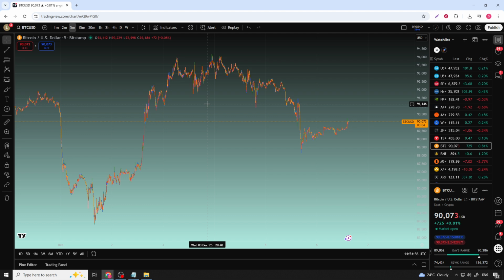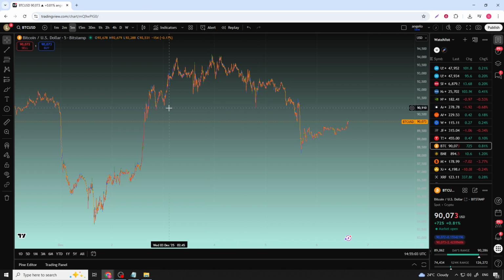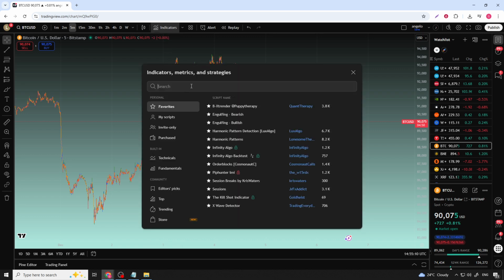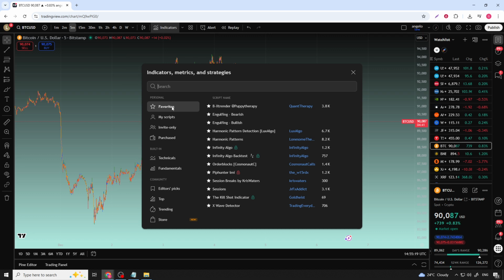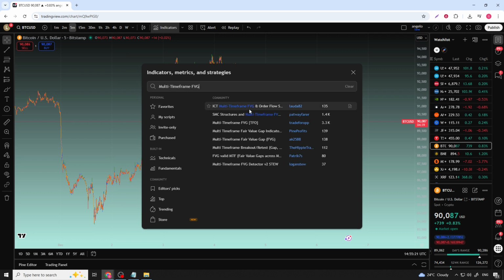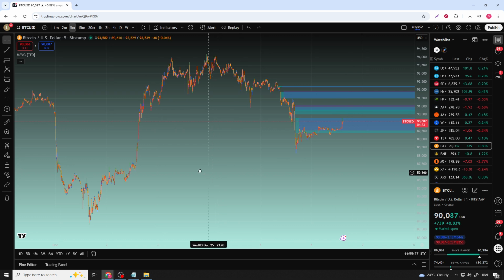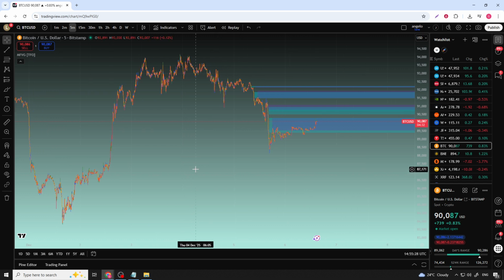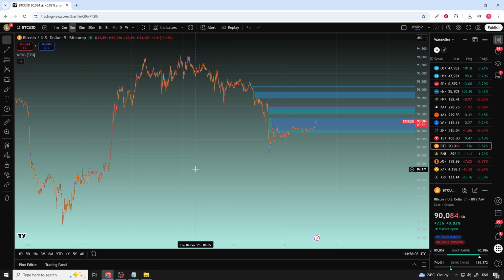How To Add Multi Timeframe FVG In Tradingview Pro (Quick And Easy Guide)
Unlock powerful market insights with this step-by-step guide on How To Add Multi Timeframe FVG in TradingView Pro. Learn how to identify Fair Value Gaps across multiple timeframes to enhance precision, boost confluence, and refine your Smart Money Concepts trading strategy.
This tutorial helps you understand how MTF FVGs work, how to use them for entry confirmation, and how to spot high-probability imbalances that institutions often target.
Perfect for traders who want stronger setups, clearer bias, and improved chart analysis.

🔧 What You’ll Learn:
• How to add Multi Timeframe FVG in TradingView Pro
• How Fair Value Gaps work in Smart Money Concepts
• How to read imbalances across higher and lower timeframes
• How to use MTF FVG for entries, bias, and confluence